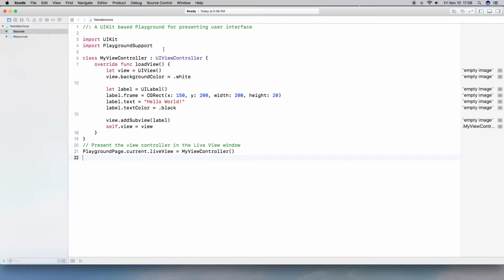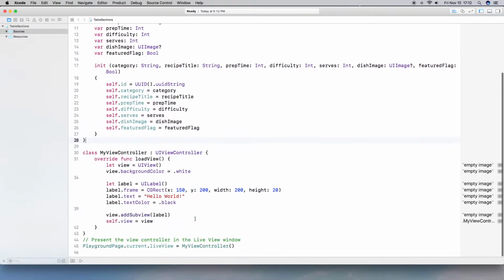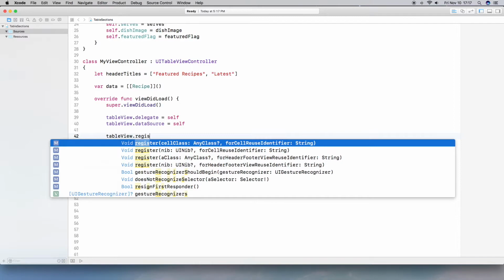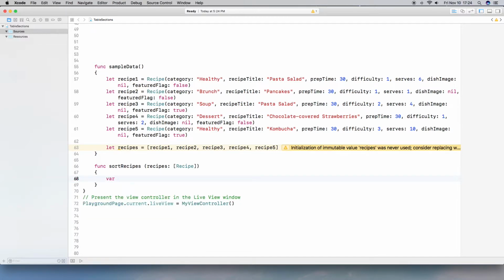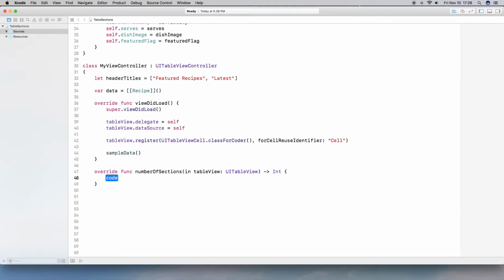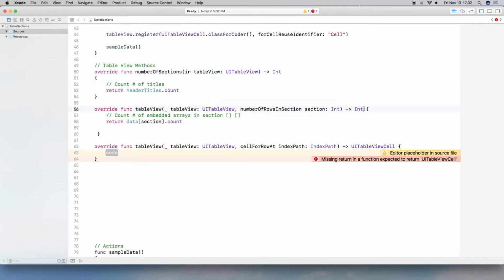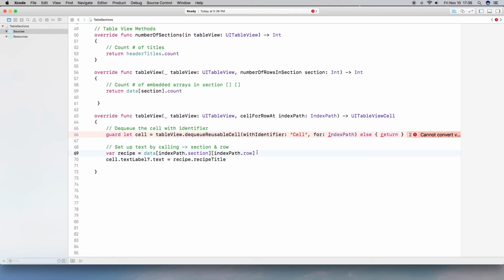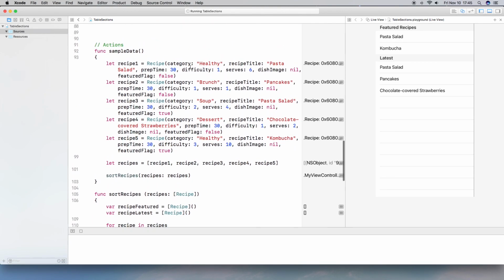Swift 4 How to Setup TableView Sections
Interested in setting up table view sections programmatically? Then this is the video for you!

Feel free to skip to the table view section implementation, if you want to get in and out, in less than 15 minutes: 16:00

Or watch the whole thing and see how I set up a class and work with multi-dimensional arrays - sounds so sci-fi, and you don't need a portal!